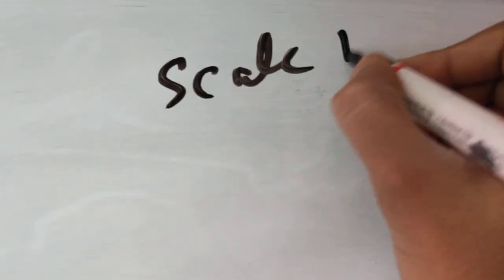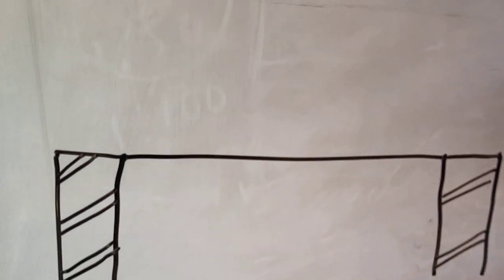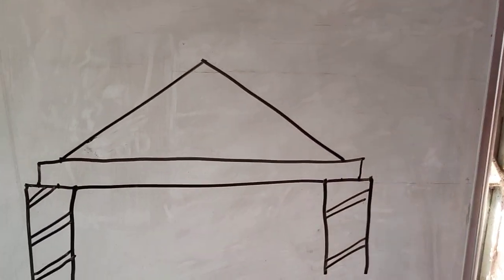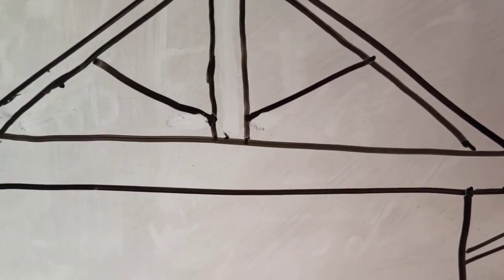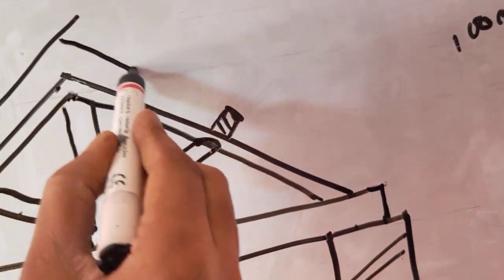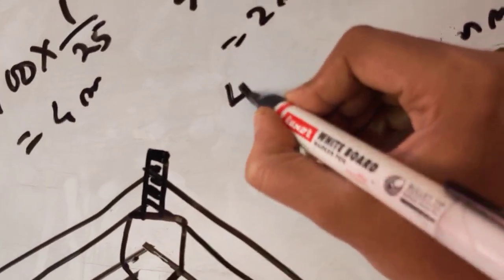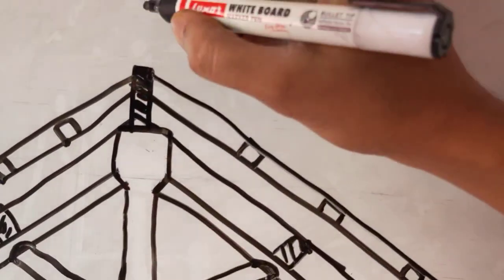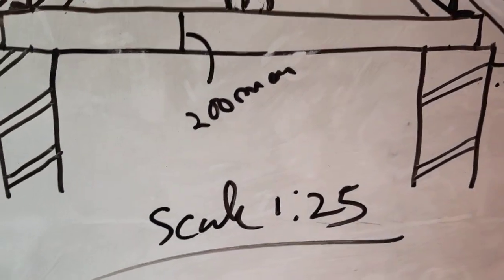King post truss( Drawing tutorial)